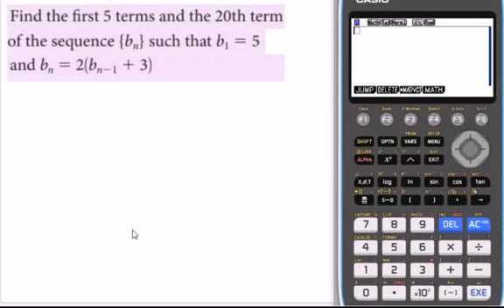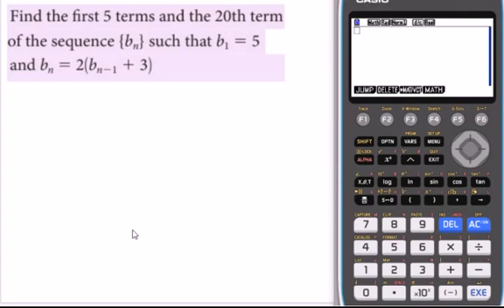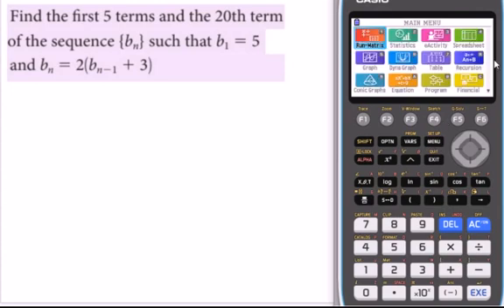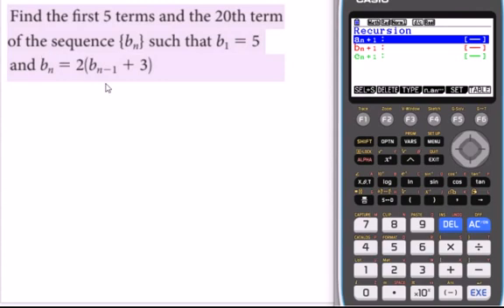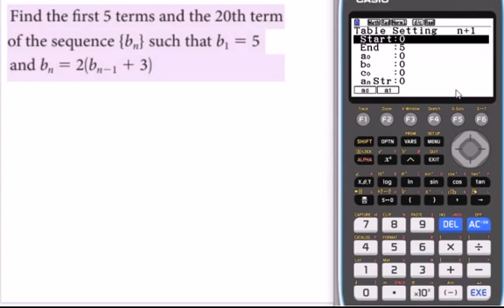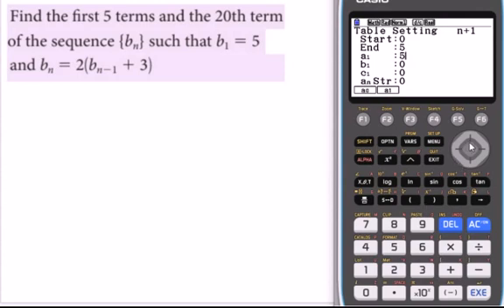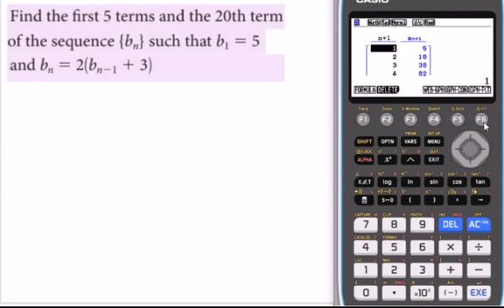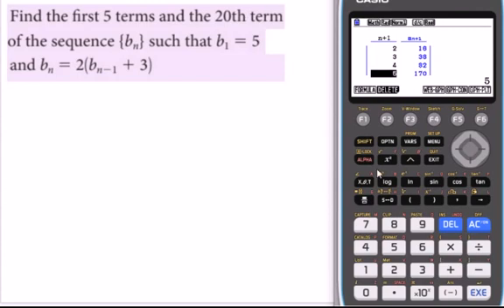recursive sequences Casio fx-CG 50